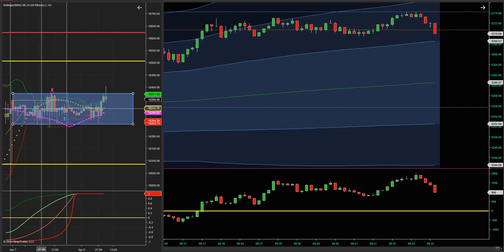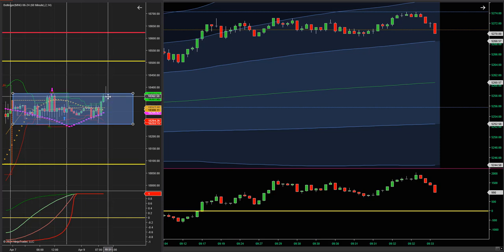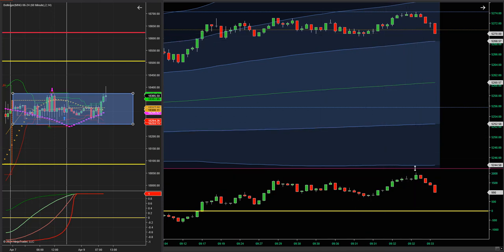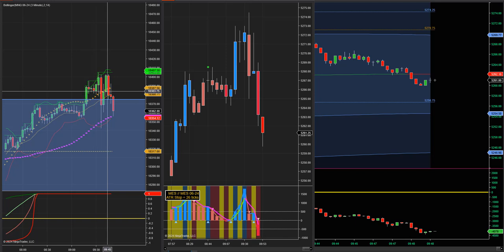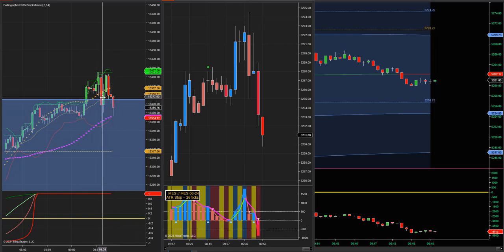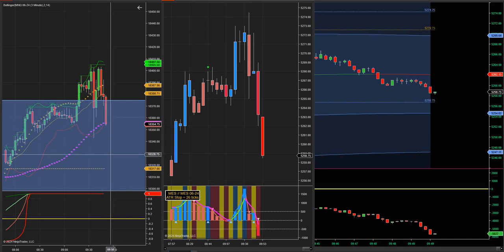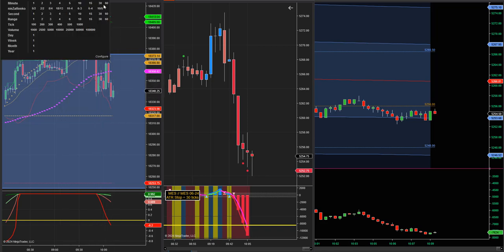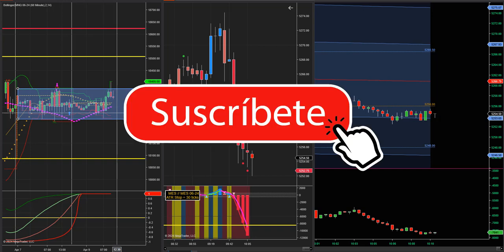Trading en vivo en el Micro-SP500 y Nasdaq futuros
Hoy el mercado continua moviendose lateralmente en el canal dibujado el dia de ayer (ver video de ayer). En un mercado sin tendencia es muy dificil hacer trading, al menos para nosotros, asi que lo dejamos tranquilo hasta el dia de mañana